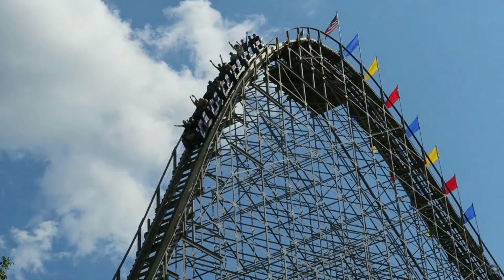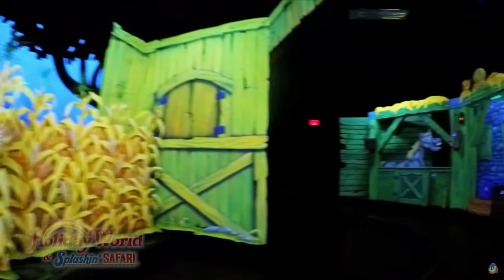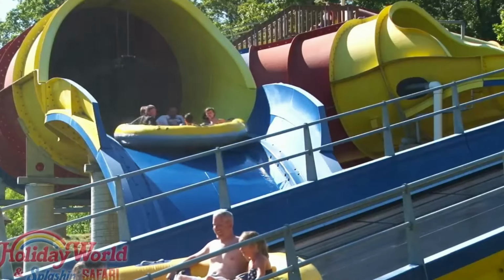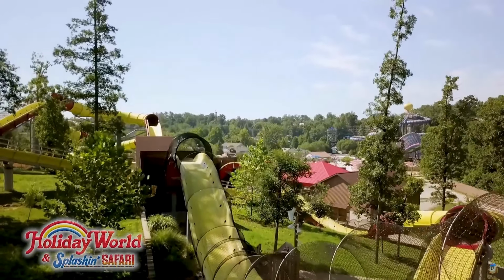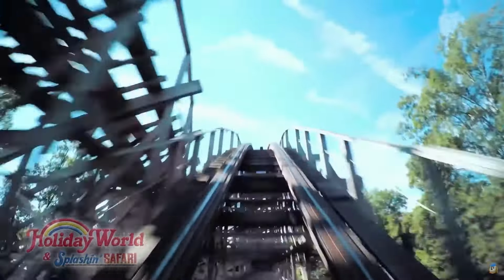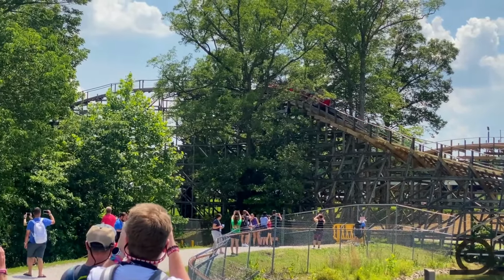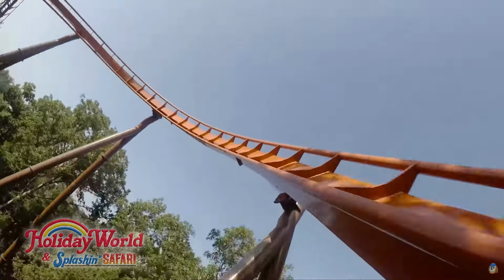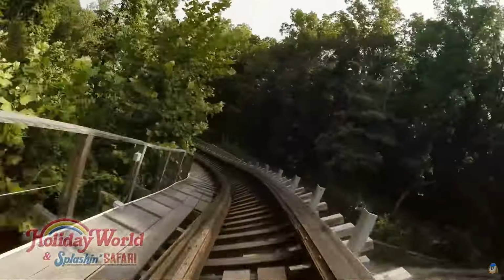Top 10 Rides at Holiday World & Splashin' Safari - RANKED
Footage Credits--
Holiday World

Holiday World roller coasters, Ranking every roller coaster at Holiday World, best roller coasters at Holiday World, Holiday World roller coasters, Holiday World & Splashin” Safari, Holiday World coasters ranked